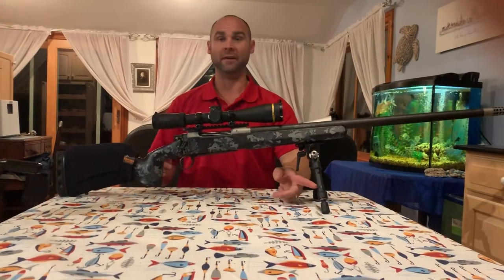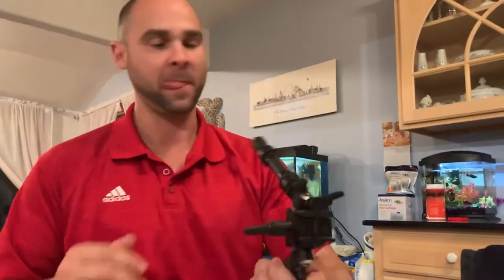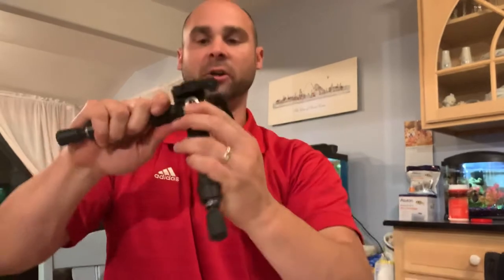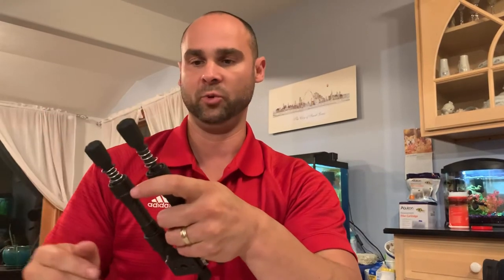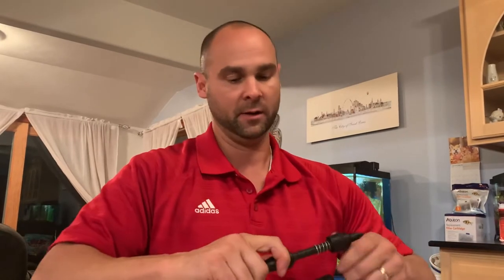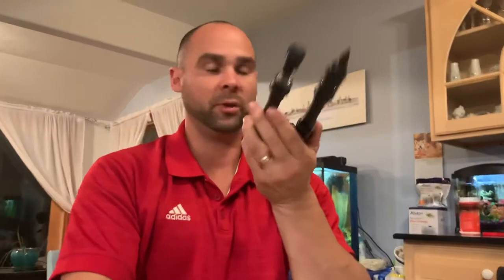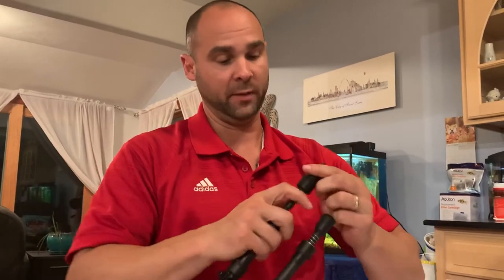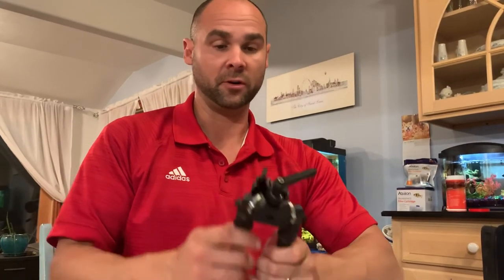Modular Evolution Bipod comparison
Evolution Bipod comparison to Atlas Clone
Harris Bipod Long Range Carbon Fiber